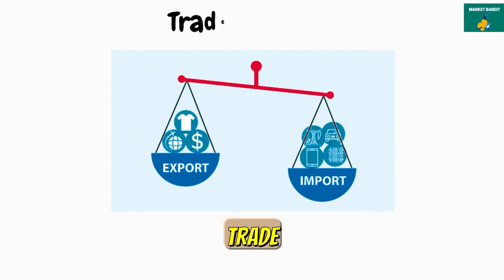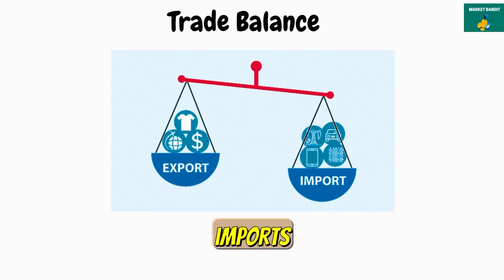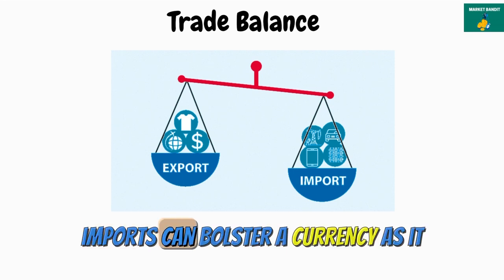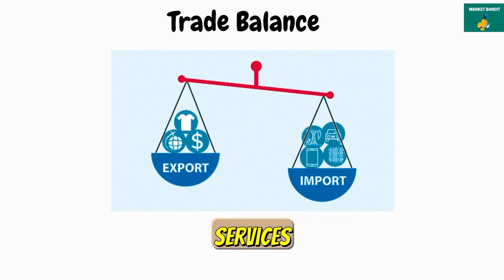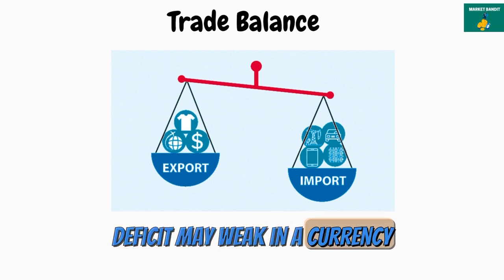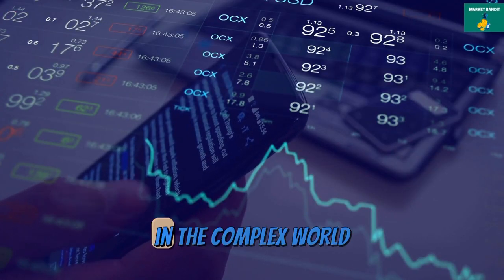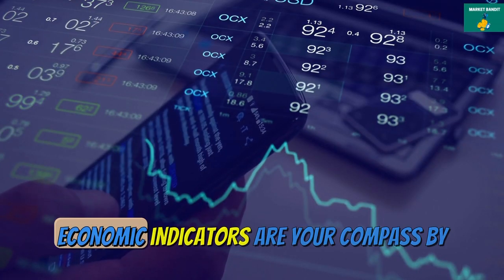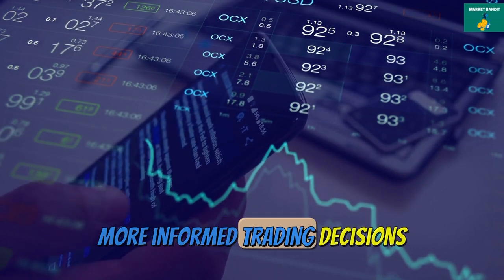Understanding Economic Indicators